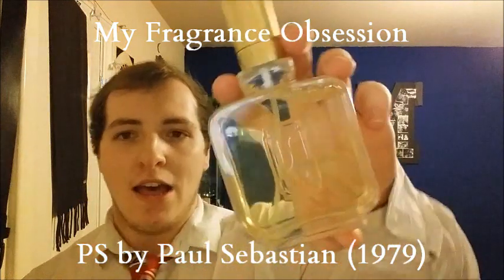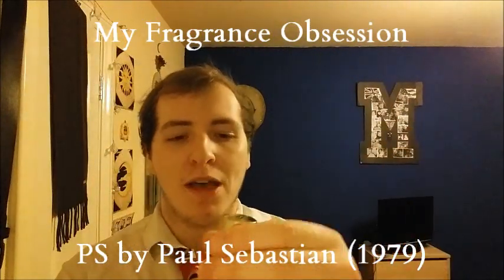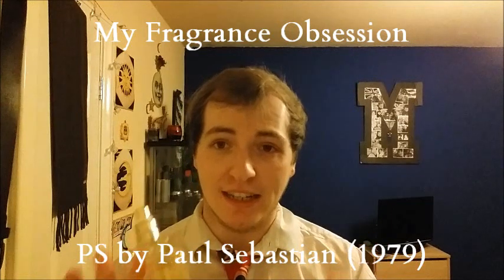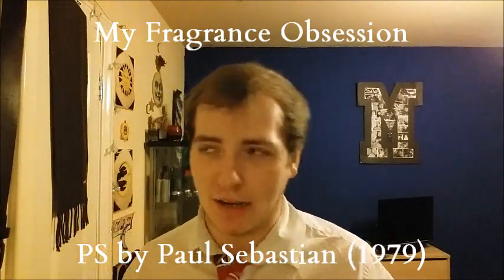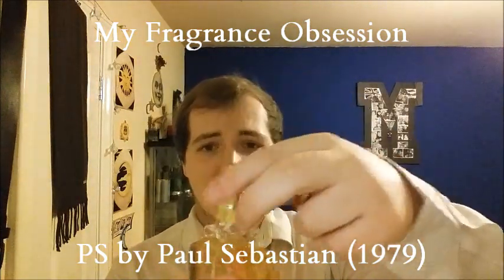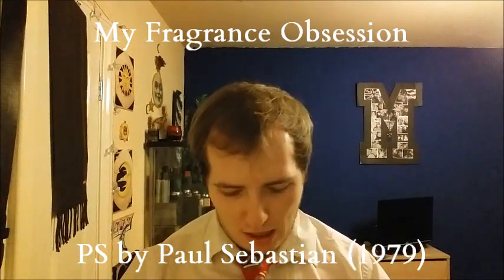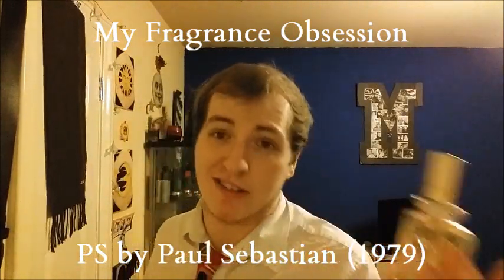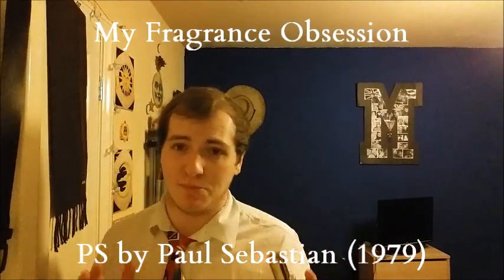MFO: Episode 58: PS Fine Cologne by Paul Sebastian (1979) "The Fine One"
Why hello everyone! My second video of today goes to a brilliant cologne called PS by Paul Sebastian, a very refined, warm woody fragrance lauched way back in 1979.

Here are some reviews from revievers on Fragrantica, which is an online fragrance directory!

The Notes:

Top Notes: Sage and Lavender.
 Heart Notes: Armoise.
 Base Notes: Sandalwood, Patchouli, Myrhh, Musk and Vanilla.

This is such a great fragrance. It gets good ratings!

Smell: Amazing. Reminds me of Obsession by Calvin Klein but a lot more classy and elegant. It's so nice.
Type of fragrance: Too mature to be an everyday casual fragrance, this is a nice evening occasional fragrance.
Longevity: Good, about 8 Hours.
Silage: About a foot.

FragranceMatt
My Fragrance Obsession
Episode 58
PS Fine Cologne by Paul Sebastian
2016